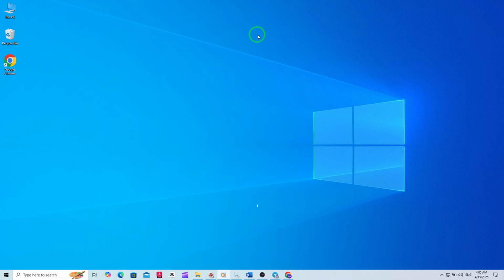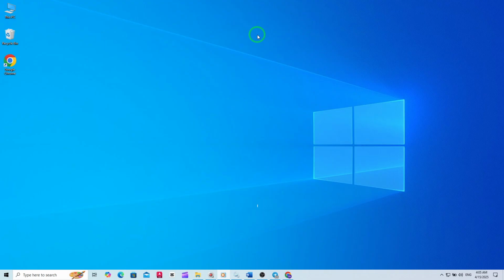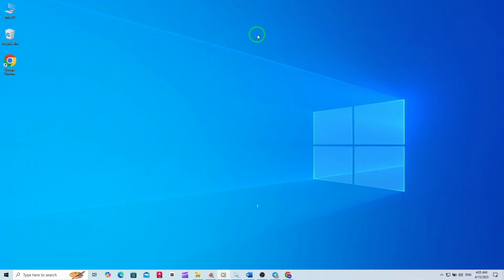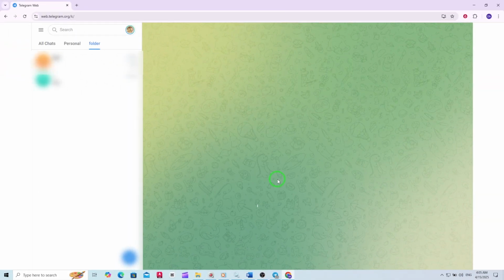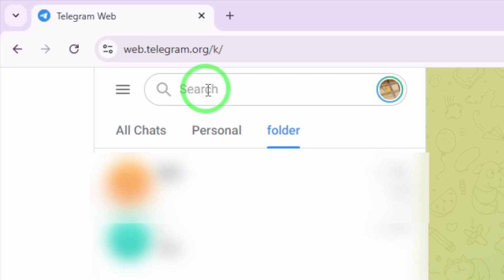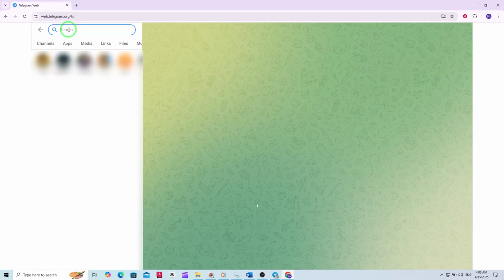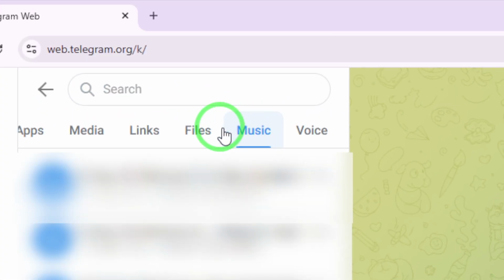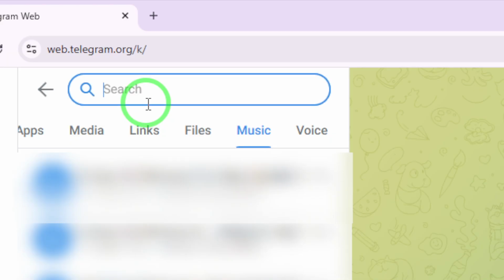How To Search In Music On Telegram Web On PC (New Update)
Learn how to search for music on Telegram Web (PC) with this quick tutorial. Discover the simple steps to find your favorite tracks using the new update.

Steps:

1. Open Telegram web

2. Click on the Search bar

3. Choose Music

4. Search for what you want

Optimize your Telegram Web experience by mastering these steps. Perfect for users looking to navigate the platform’s latest features effortlessly.-
Timeline:
00:00 Start
00:12 How to do it
01:05 End